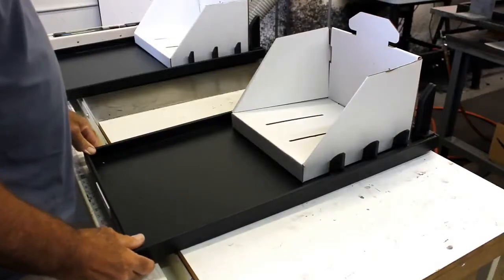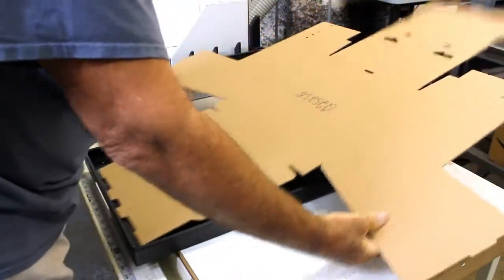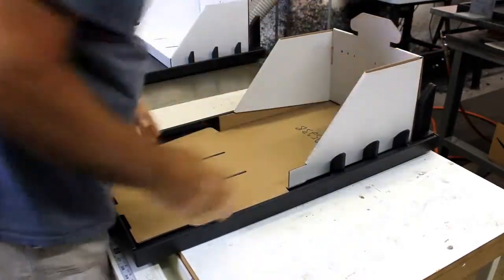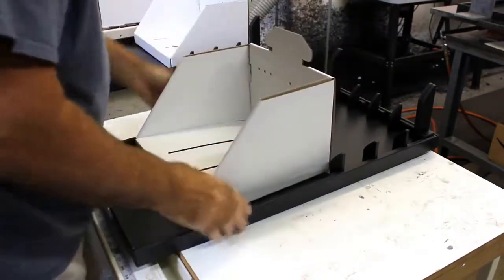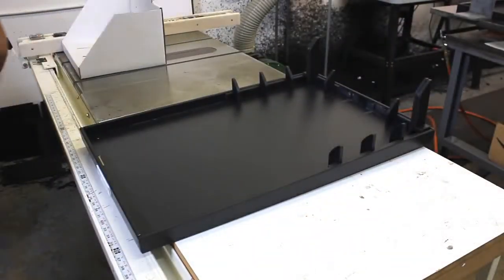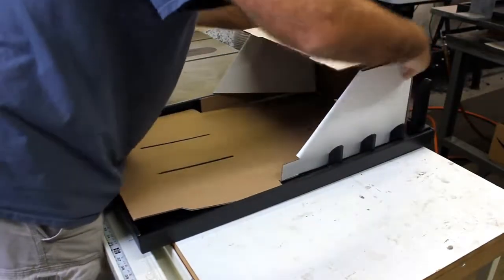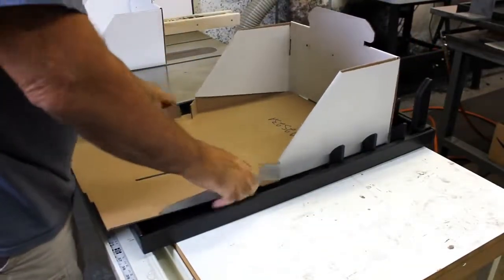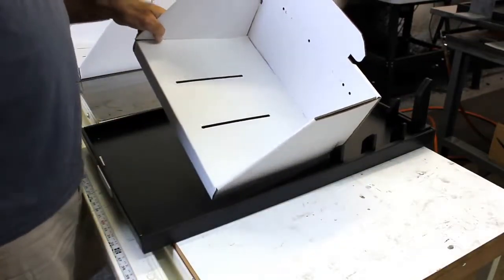How to Fold a Corrugated Tray - How to Fold a Corrugated Counter Display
Does your company use custom or stock mailers, folders, die-cut mailers, five panel wraps, Roll End Tuck Front, Roll End Tuck Tops, Roll End Trays, Pizza Boxes, or other various custom boxes, we can manufacture cost effective fixtures, or tools, that enable you to fold boxes in a fraction of the time it takes by hand.   Packaging and shipping personnel save time that can be used in more productive ways.

If you are assembling more than 1,000 corrugated or cardboard boxes per month you owe it to yourself and your employees to let us quote you on a Easy Fold Cardboard Box Folder Fixture.

We can provide custom box folding fixtures and jigs that make folding your stock box significantly faster and more ergonomically friendly.  These tools are perfect for your standard die cut box or mailer style box.  By using our Cardboard Box Folder, you'll save over half the time spent folding boxes.  Time you can spend on more productive tasks.

Depending on the size and complexity of the box folding jig, pricing ranges from $300 and up.

*Save Time spent on folding boxes
*Reduce repetitive motion injury
*Reduce painful paper cuts
*Increase effectiveness for temporary or new employees

Quoting and Purchasing: We can provide a quote with a CAD/line drawing. Without a drawing we can get close with inside dimensions and a photo. Once you decide to move forward, we would need you to send us 5 sample boxes to build the custom fixtures. Our lead time averages 5 - 7 business days after receiving samples. We provide an individualized video once your Easy Fold Cardboard Box Folder Fixture has been created and before shipping.

Is each box folding fixture custom made? Every Box folding Fixture / jig is custom made to fit your box exactly!

I have a complex box or display fixture, can you do those? Usually.  We love a good challenge and have developed some pretty interesting solutions over the years.

Do these things actually work? Yes! Our customers universally rave about how it saves significant time and effort for box folding staff.

What is the pricing? Shoot us an email, you can do so by clicking the Contact Us link at the top of our website, send us the dimensions and a picture of the box and we can give you a close idea on price.  Certain features will alter the price such as a swivel base, guides or other custom additions.

Warranty? Manufacturers lifetime warranty on materials and workmanship.